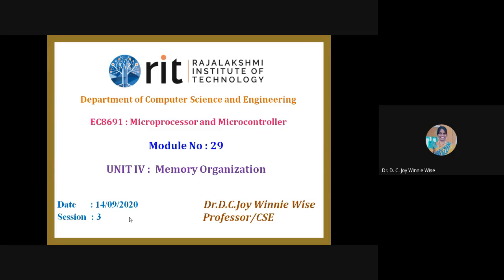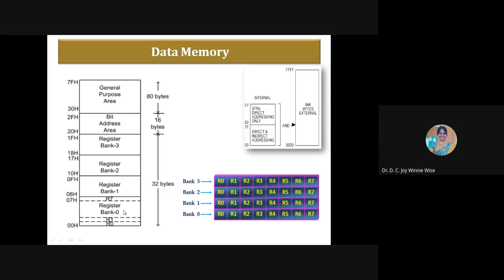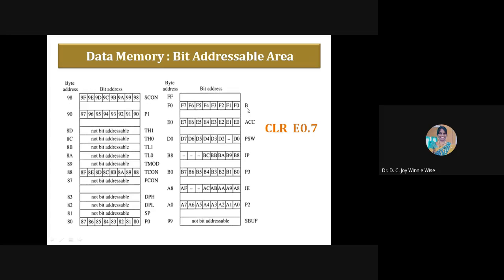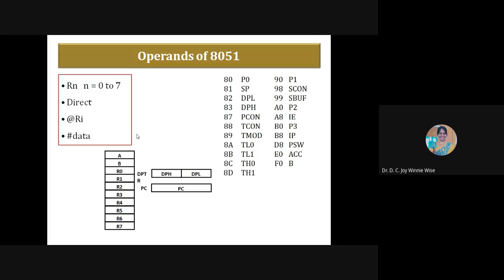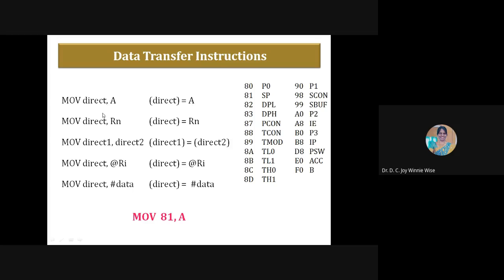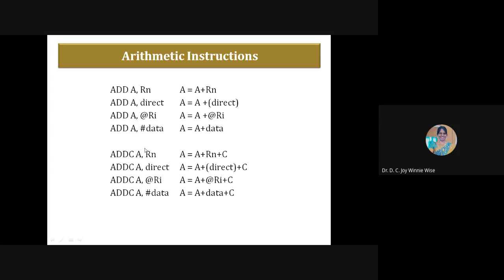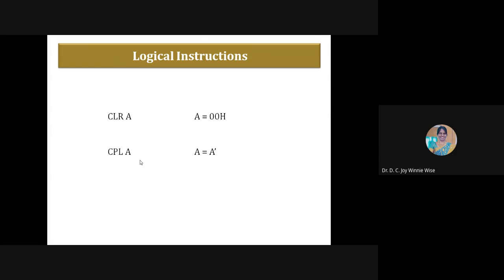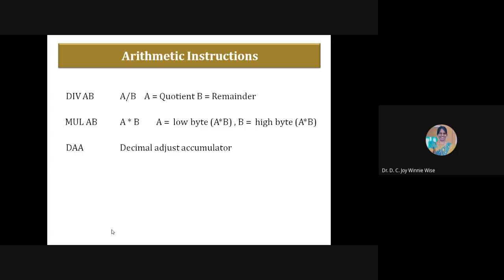14 09 2020 MPMC Unit IVMemory Segmentation of 8051, Instruction Set of 8051 Session 3